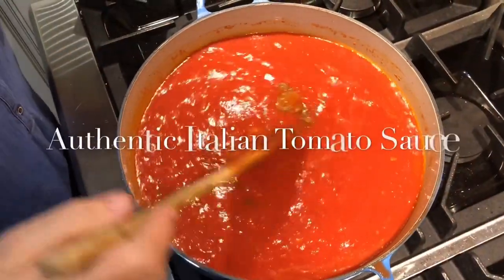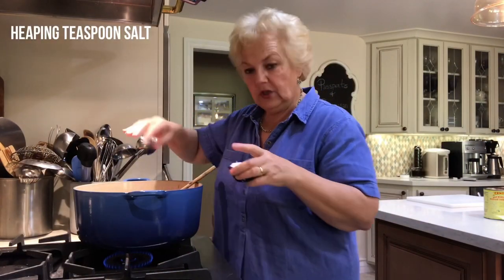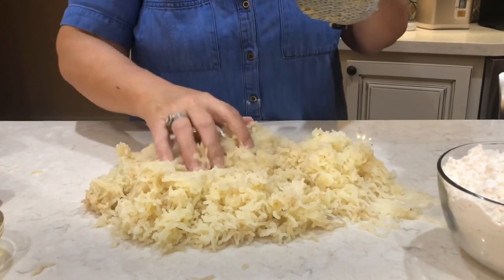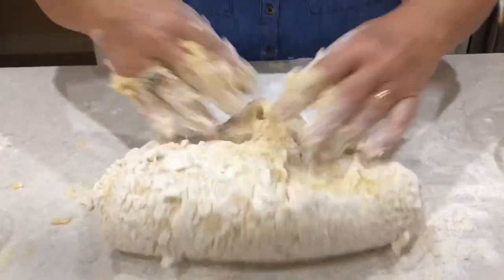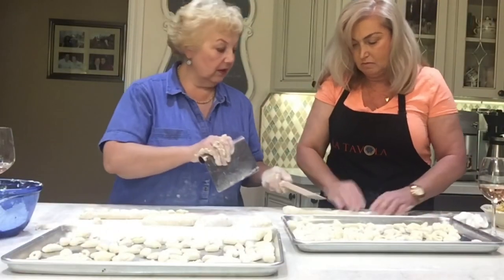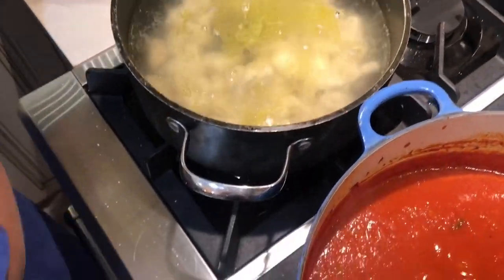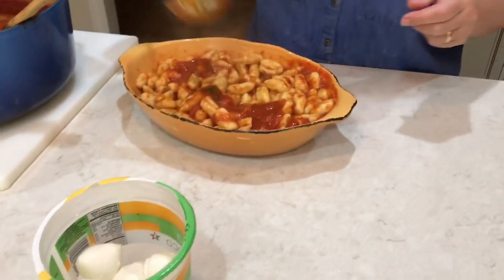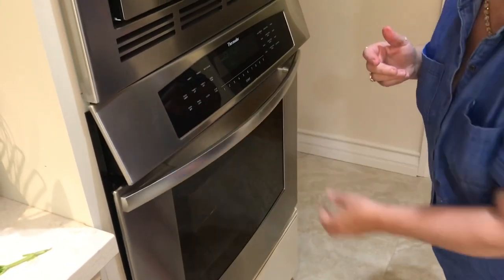How to make Gnocchi like a Neapolitan. Patti Carter’s full Gnocchi alla Sorrentina recipe tutorial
Learn how to make Gnocchi alla Sorentina with Patti Carter, Neapolitan born chef and travel expert. PassportsandParmesan.com. Patti cooks with family and friends in each episode of authentic Italian recipe tutorials. Buon Appetito!!!